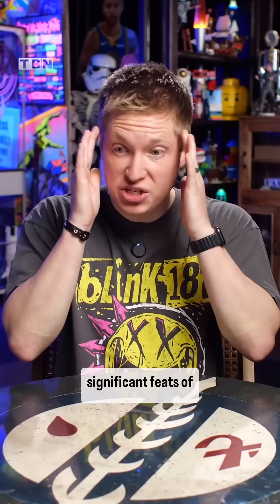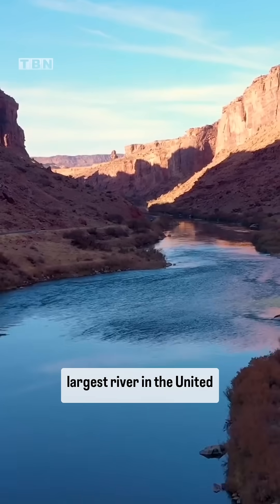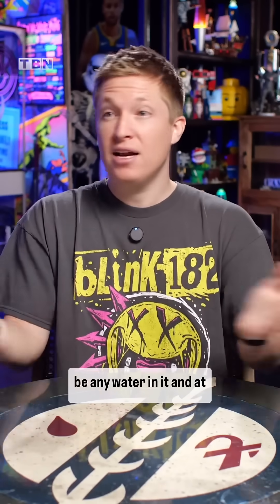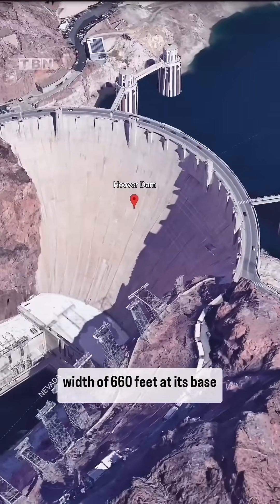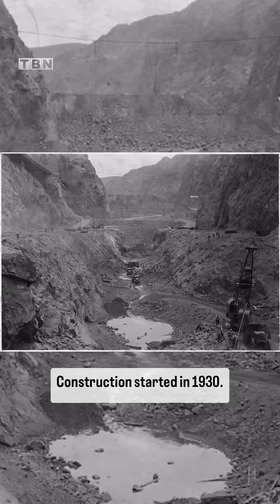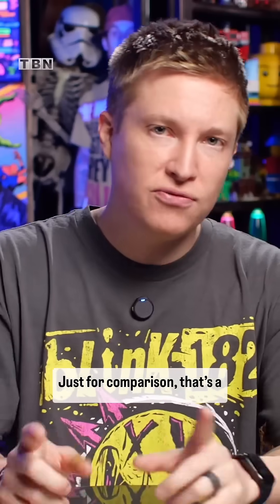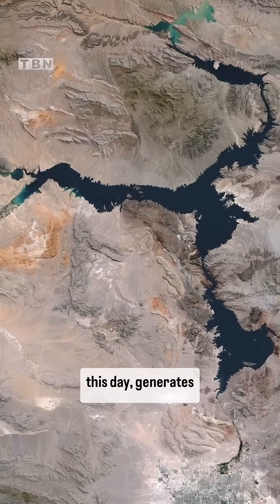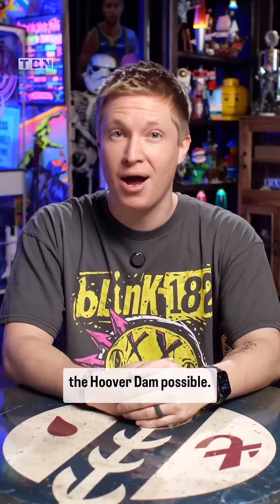The Hoover Dam Was Built Without Computers?!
One of the greatest engineering feats in U.S. history—built during the Great Depression with no computers, no lasers, and just brute force.

The Hoover Dam tamed the Colorado River, created Lake Mead, and still powers millions of homes today.

Here's how they did it—with sweat, dynamite, and vision.
Follow for more surprising stories from history.